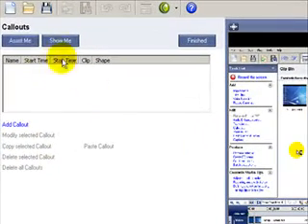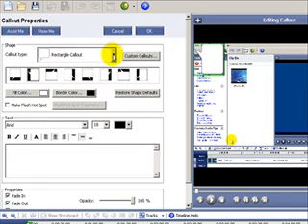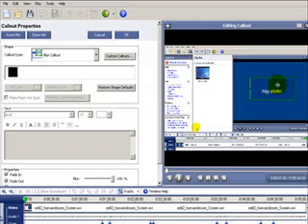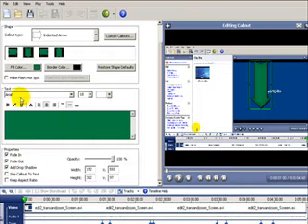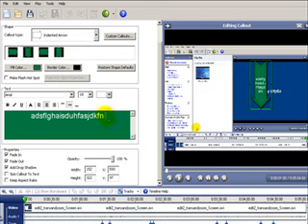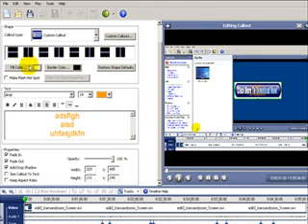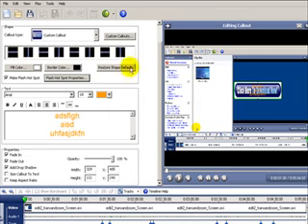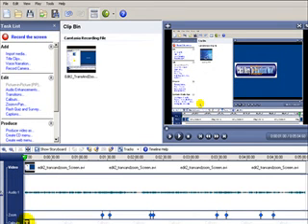How To Transfer Your Files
From the creator of brings you - Learn How To Transfer Your Files